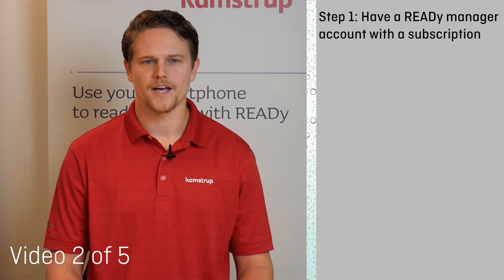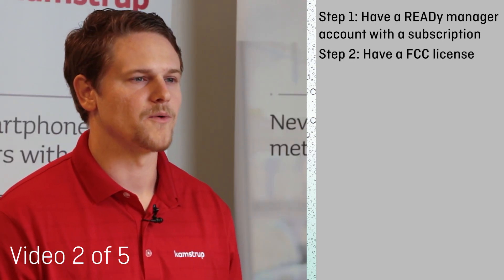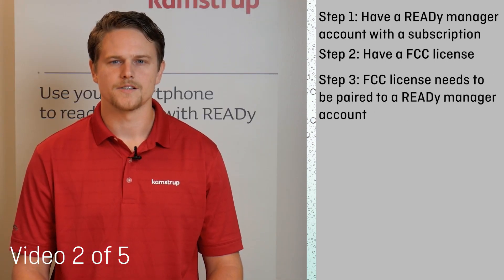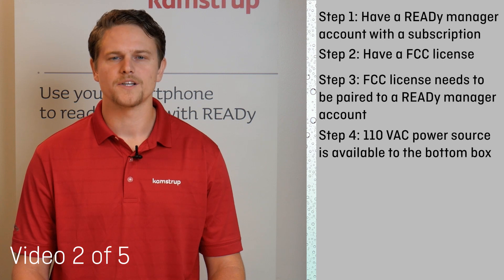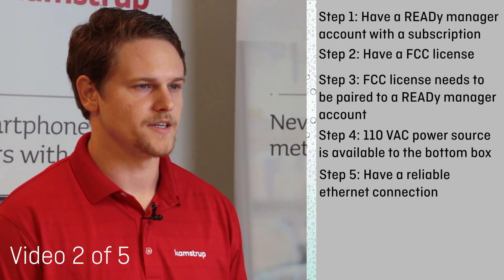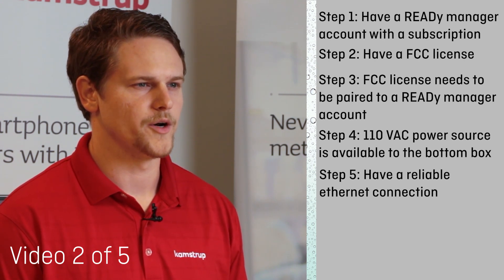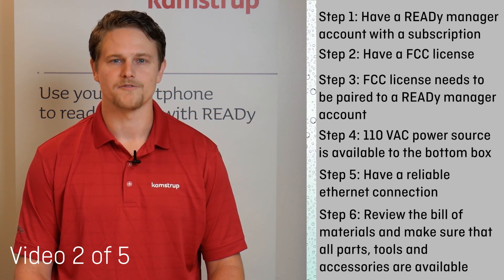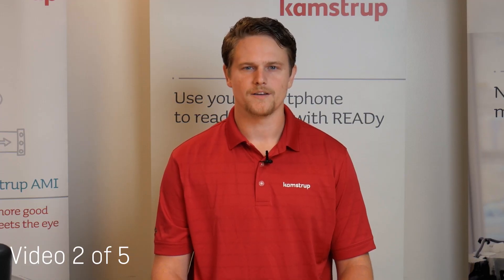AMI Collector preparation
The following is an instructional video to guide a user on how to prepare for the installation of a Kamstrup AMI Collector System.